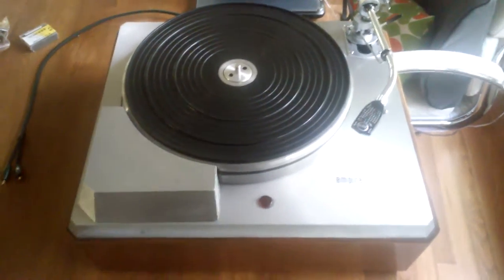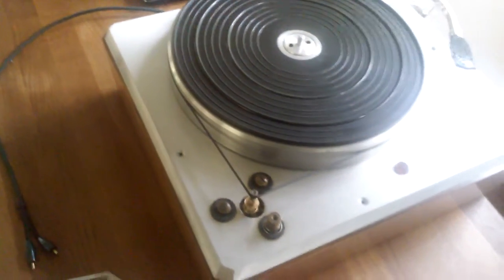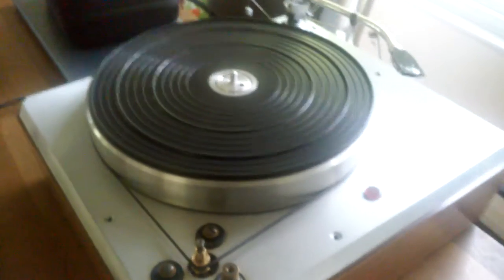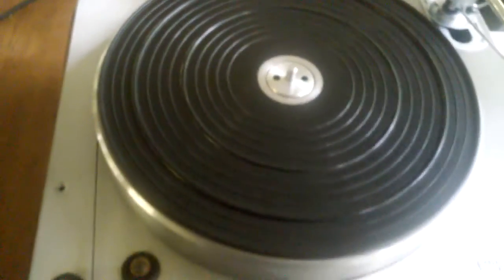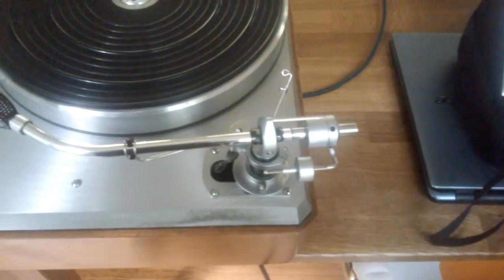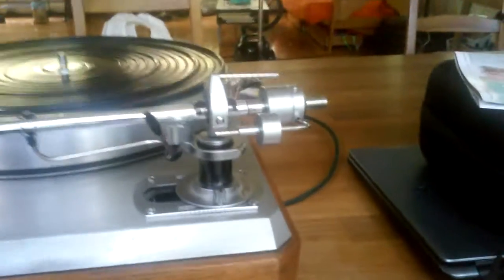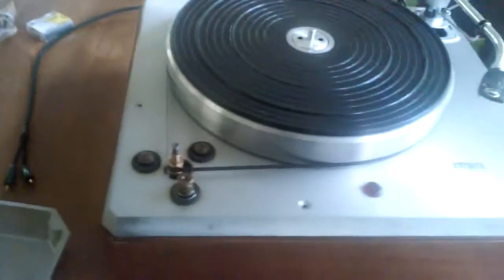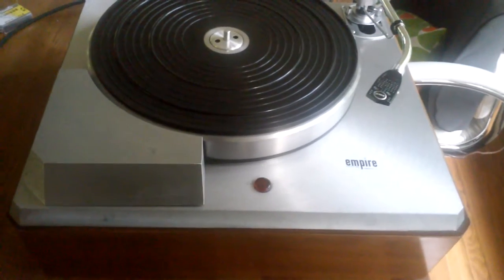1962 Empire 208 with 1971 SME 3009 for sale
FOR SALE:

1962 Empire 208 with 1971 SME 3009 S2 "unimproved" tonearm. This started life as a Model 398 (208 turntable with 980 arm), but I upgraded the arm. It has received a comprehensive servicing:

• New, correct replacement Lord motor mount grommets installed for vibration isolation.
• Platter bearing well cleaned and filled with fresh oil.
• Platter bearing polished to a mirror finish, for low friction.
• Heavy duty Papst motor disassembled, cleaned, and lubed. Ball bearing was recently replaced. Bearing thrust plate carefully pried out and flipped over, exposing a fresh, untouched surface.
• New lamp bulb installed.
• Belt pulley polished.
• New delrin main bearing thrust plate
• Very rare NOS genuine Empire belt installed.
• SME arm has had an RCA jack conversion installed, enabling cable swaps and vastly improving signal integrity and eliminating hum. I have self-grounded it through the left channel jack, so no need for a separate ground wire. (Interconnects not included - any low capacitance RCA cables will work.)
• SME end-stub coupling replaced with acetal press-fit tube (sold by ldvalve on eBay) - will never sag or need replacing.

It gets up to speed immediately, maintains excellent pitch stability, takes a long time to spin down after shut-off, and best of all, has very, very low background noise. PRaT is truly excellent, comparable with my idler tables.

I strongly believe that these old Empires, once properly serviced, are one of the best values in vintage turntables. This one is ready to go and requires no additional work, and should provide years of trouble-free enjoyment.